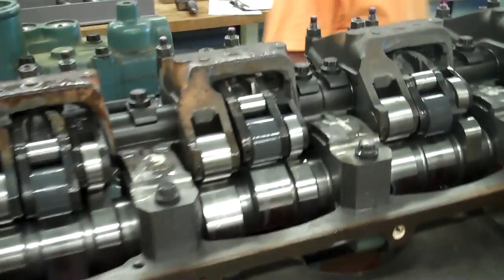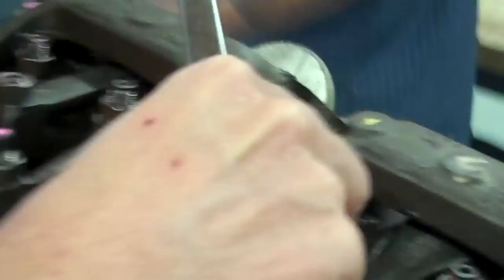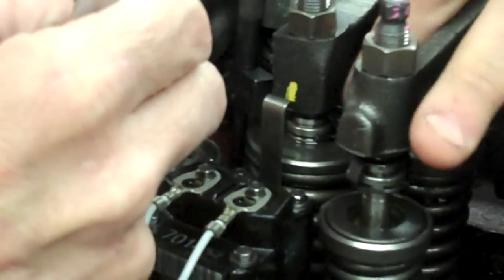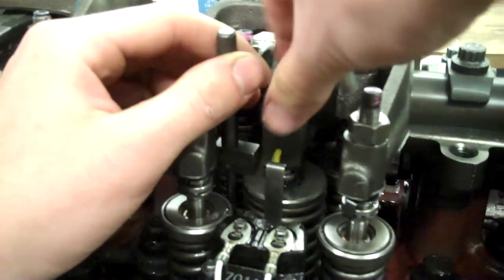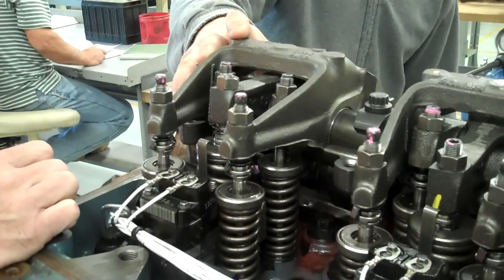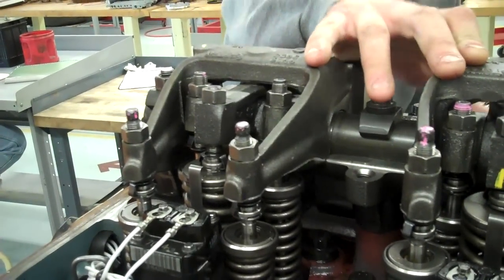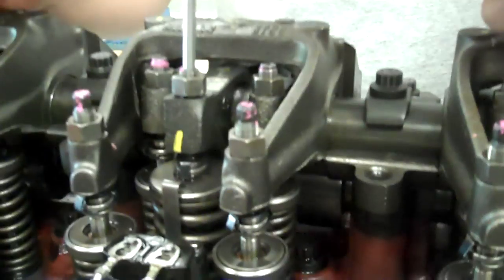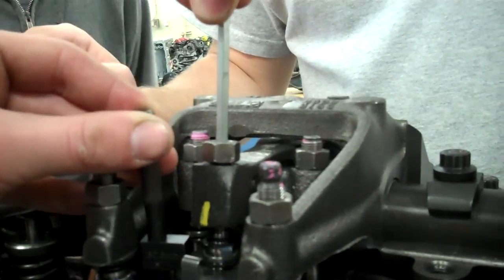Chattahoochee Tech Diesel, Injector Height, Detroit Series 60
Setting the injector height on a Detroit series 60, Chattahoochee Technical College diesel fuel systems class spring 2011.